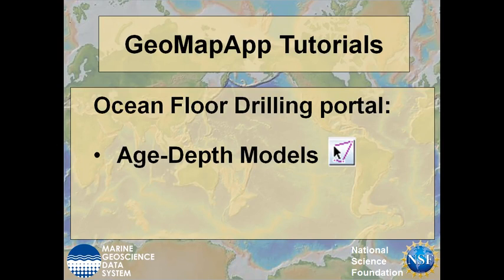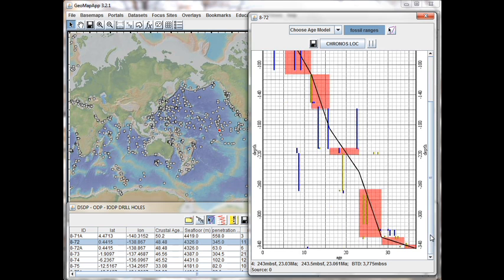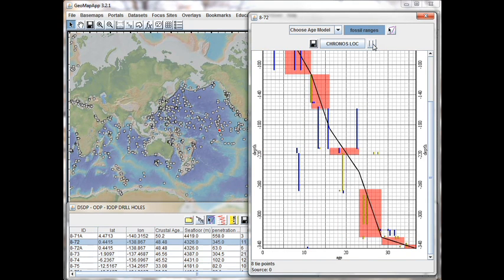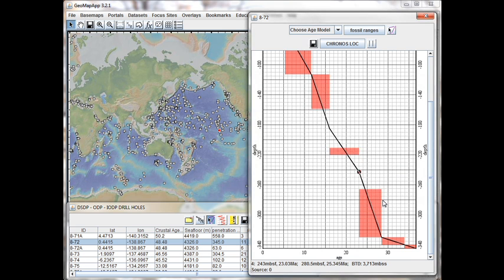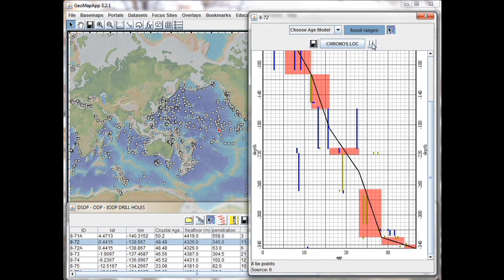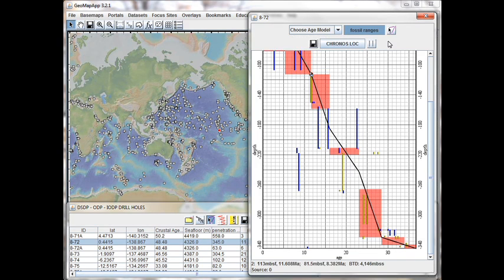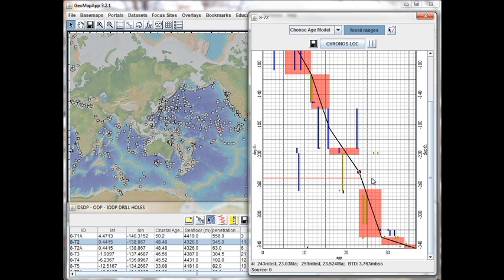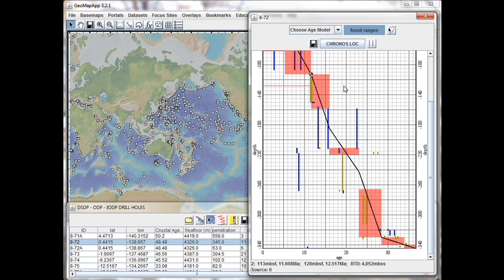Portals: Ocean Floor Drilling - Age-Depth Models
This GeoMapApp tutorial describes the age-depth models functionality of the Ocean Floor Drilling portal. The portal offers a wealth of information and data for more than 3,000 cores drilled as part of the DSDP, ODP and IODP programs. Separate tutorials cover the various functions within the portal. Created by the Marine Geoscience Data System group at Lamont-Doherty Earth Observatory of Columbia University.